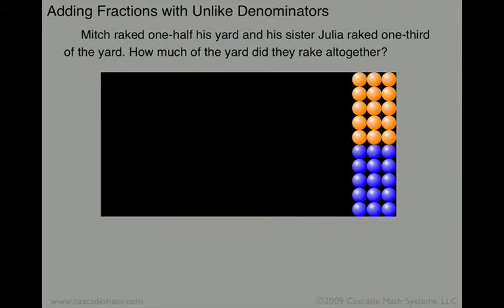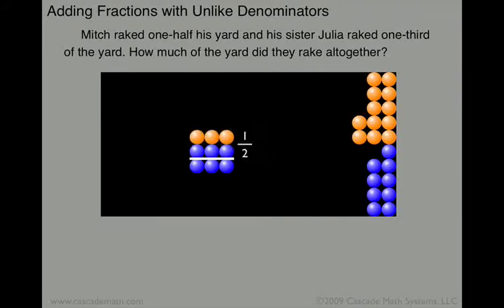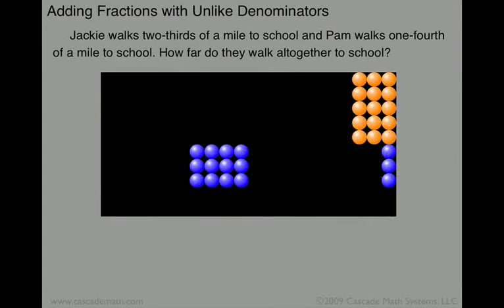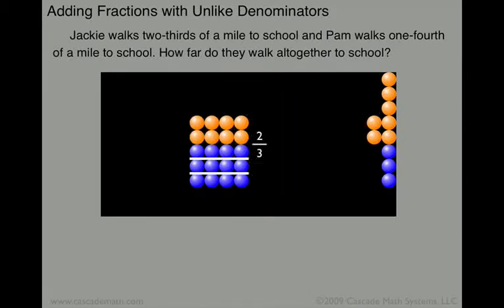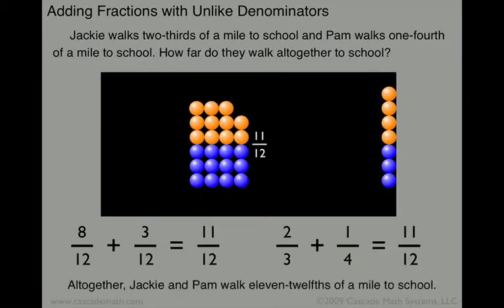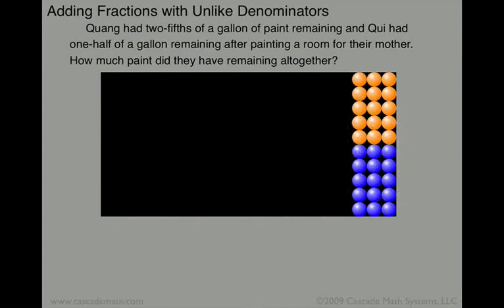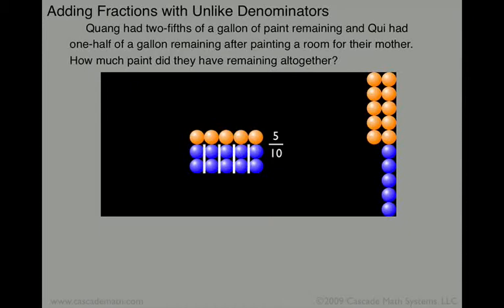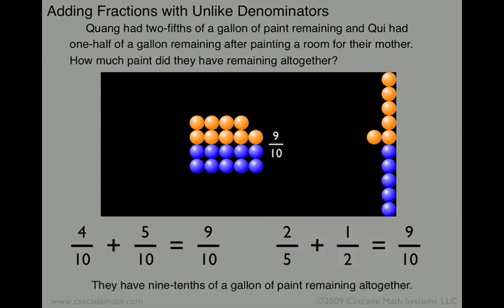FR-ADDUN-C Addition Unlike Denominator (Concepts)